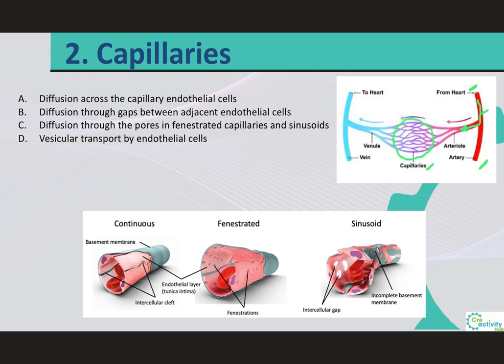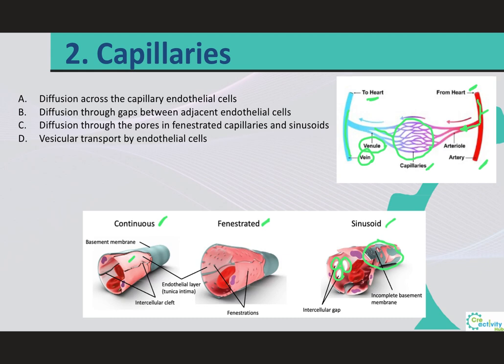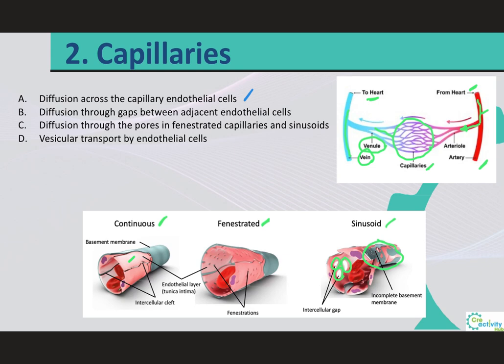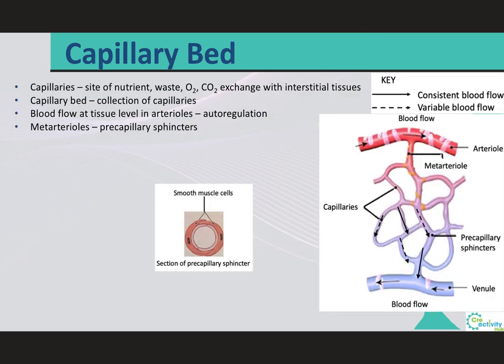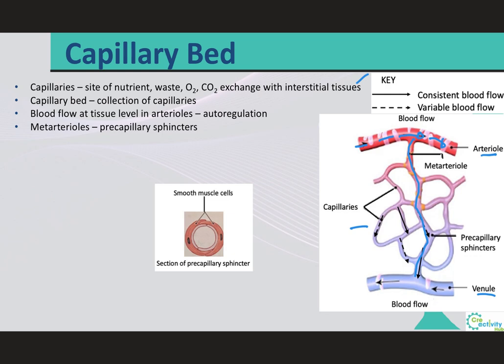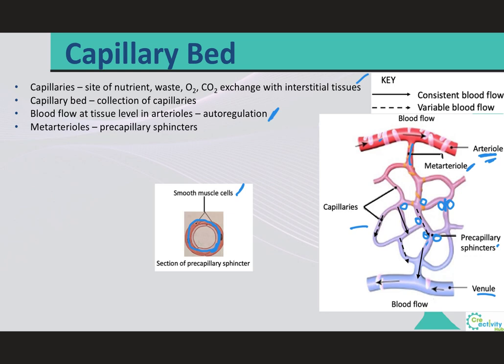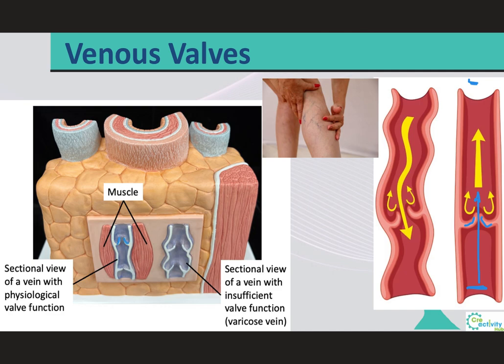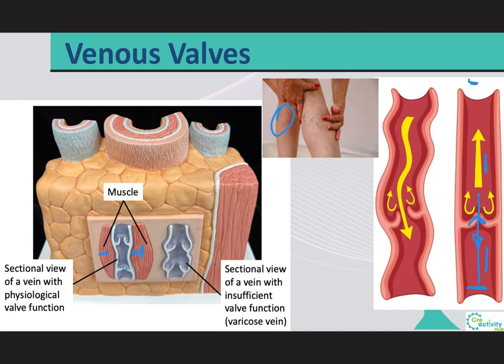5. A & P II LO2 Capillaries